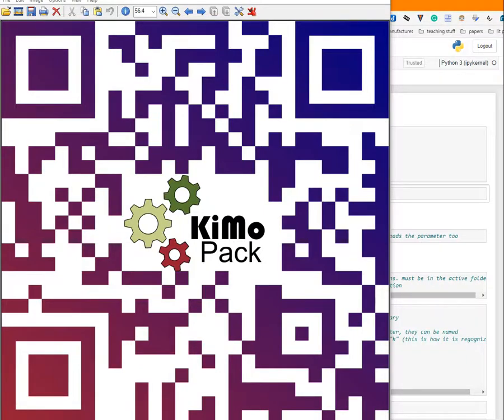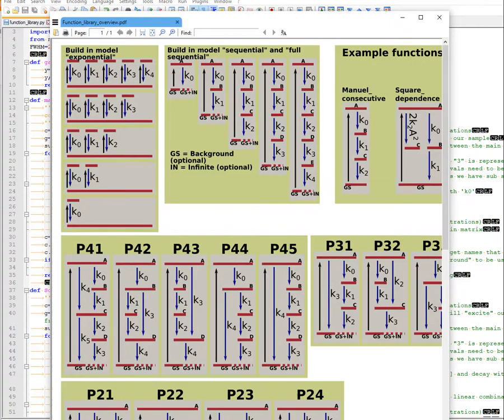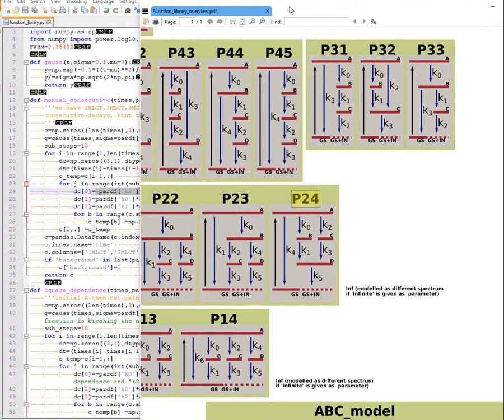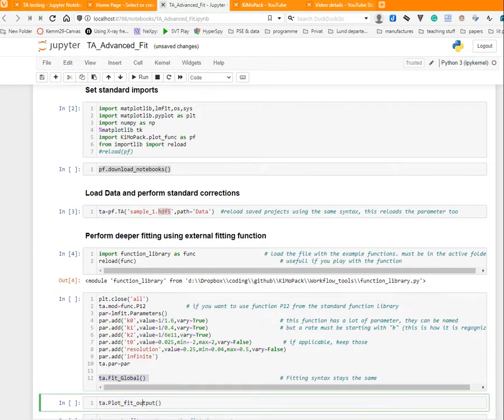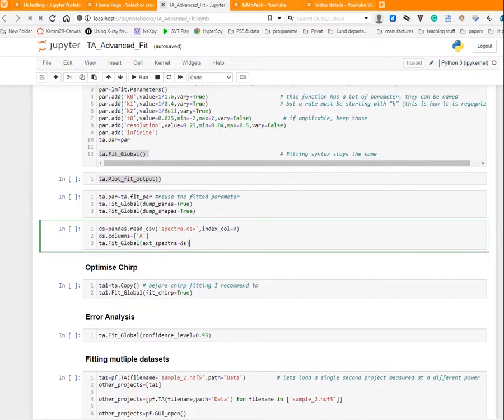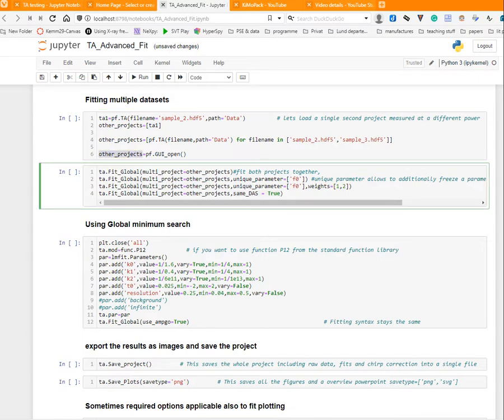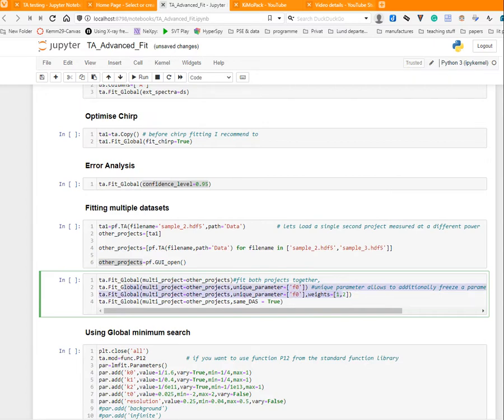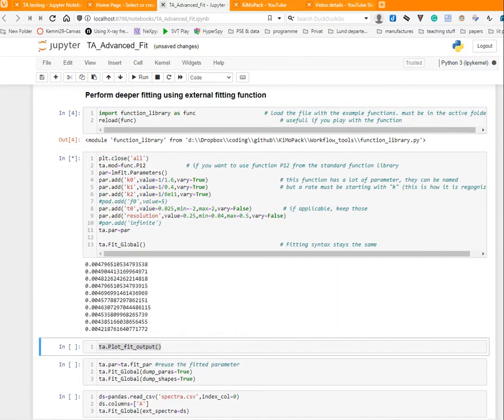KiMoPack video 5 Advanced Fitting routines using custom models.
Advanced Fitting routines using custom models. We discuss
1. Importing custom models
2. The model library
3. what additional options are available for fitting of data
4. external spectra and models
5. error estimation
6. fitting multiple files